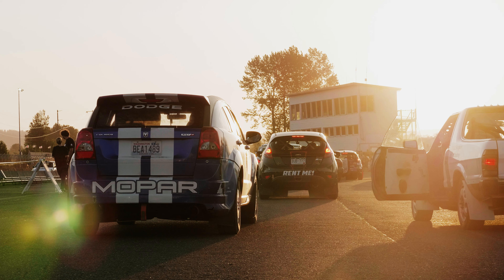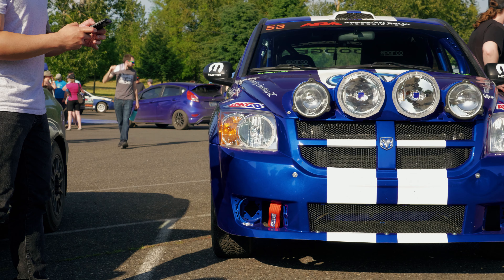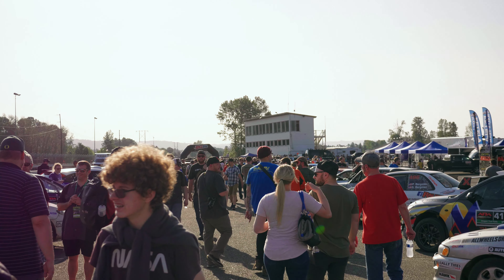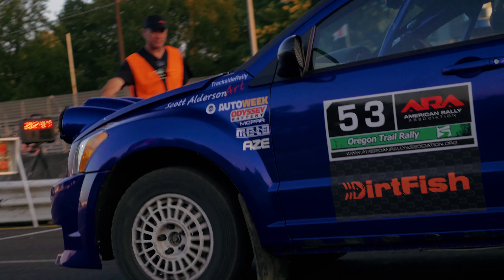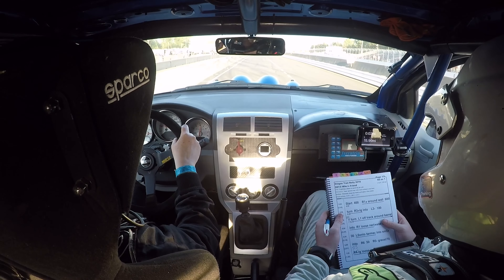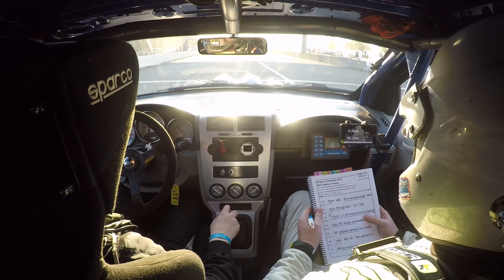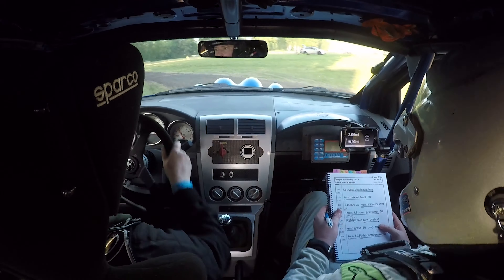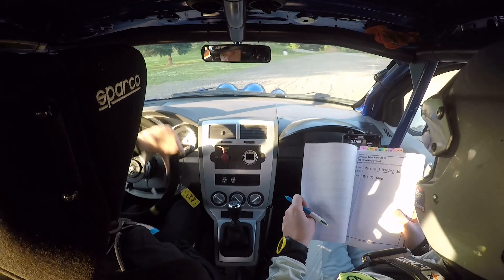Don't Cut: In The Driver’s Seat With Karen Jankowski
MeLe Media is excited to release our first segment in our new series called Don't Cut.

We start with the story of Karen Jankowski, accomplished rally co-driver, as she changes roles and pursues her dream of driving for her own team. Family is the underlying theme in rally and even more so in her story. Experience the adrenaline and the complexity as she completes her first stage as a driver at Oregon Trail Rally. Get a glimpse at the life of a rally driver and see what it all means to her.

Karen and team, on behalf of all of us at MeLe Design Firm, we are honored to be a part of your “journey” now and on the dusty/windy roads ahead.

We are an enthusiast owned CNC company that takes an unconventional approach to innovating industrial, rugged, and functional performance products for the motorsports enthusiast.